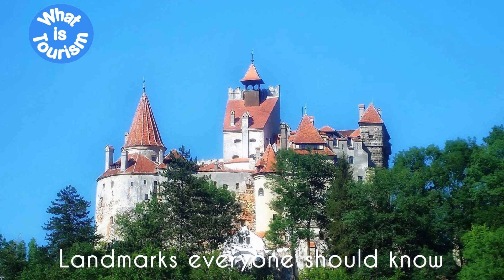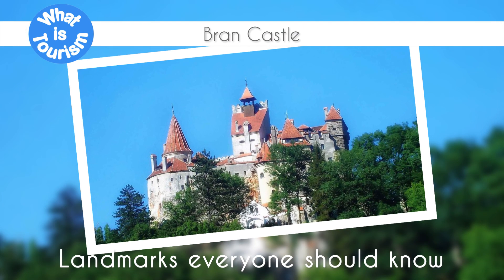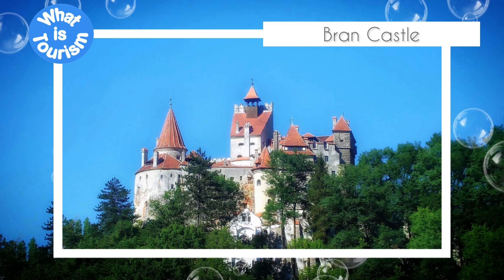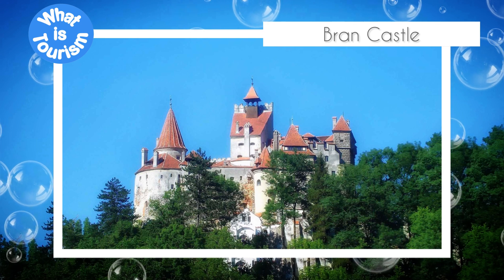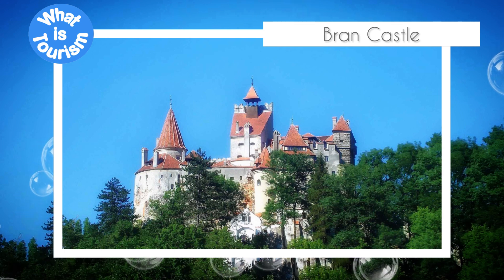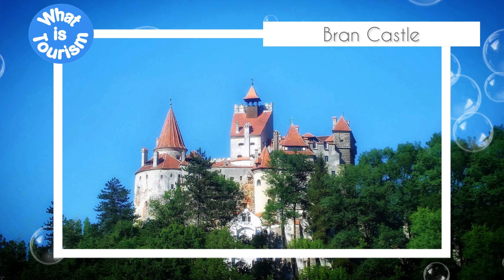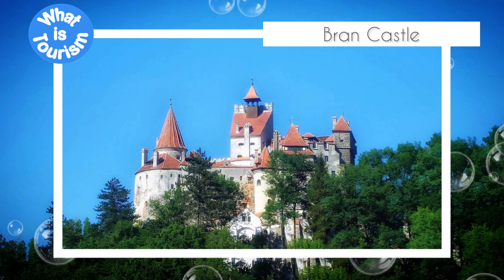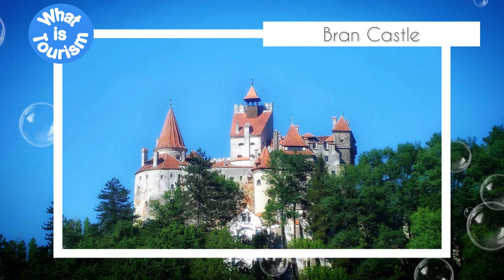Bran Castle - Landmarks everyone should know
Photo: All images used in this video are made freely available through Pixabay.com without copyright.